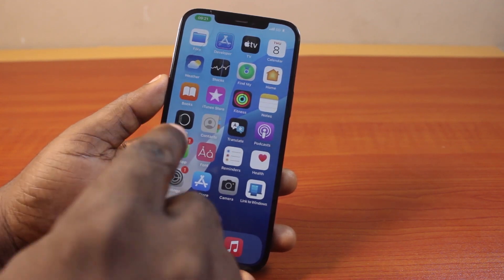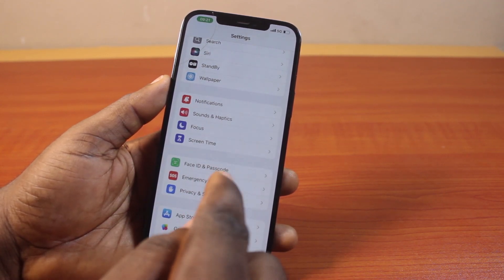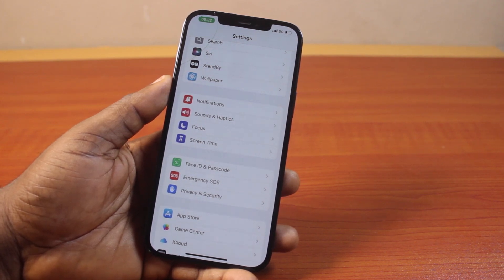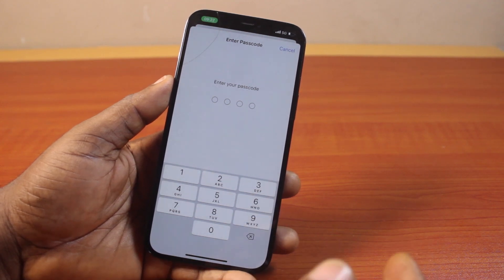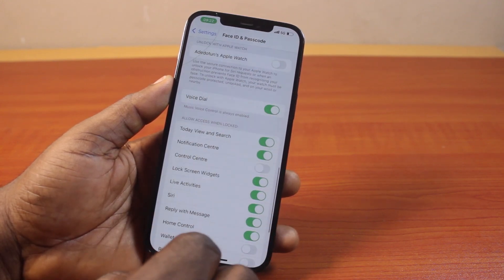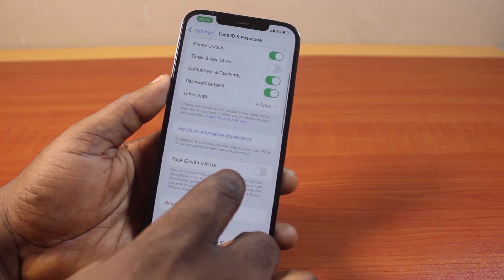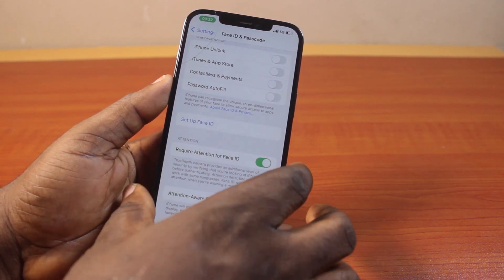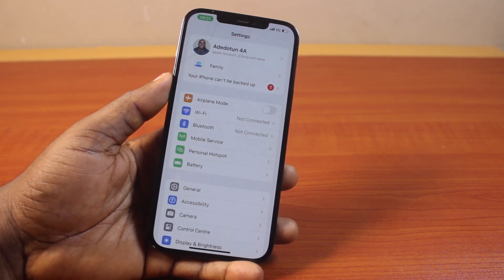How to Reset Face ID on iPhone 12 Pro Max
Cheap iPhone
Cheap Samsung Phone
Cheap Apple Watch
Cheap Digital Camera
Cheap YouTube Microphone
Cheap MicroSD Card